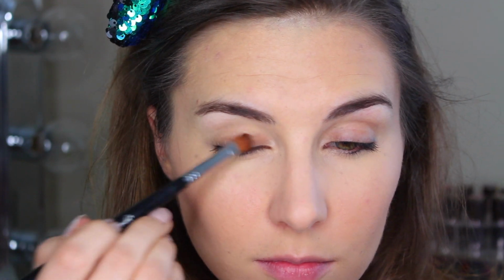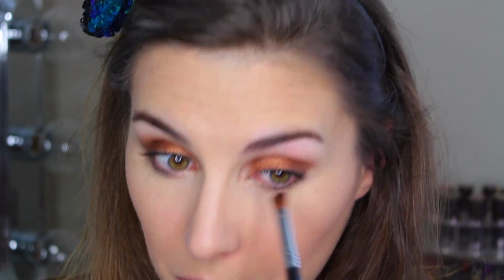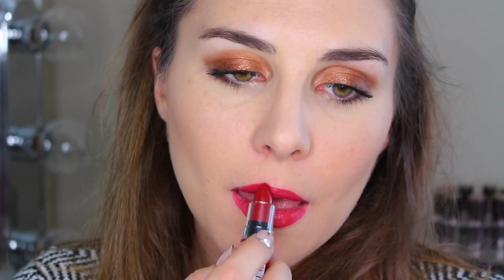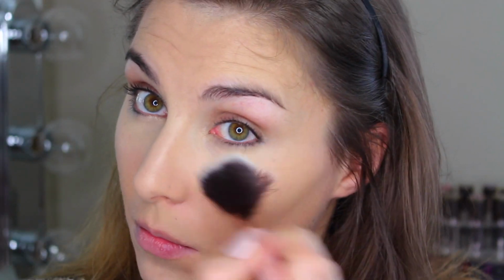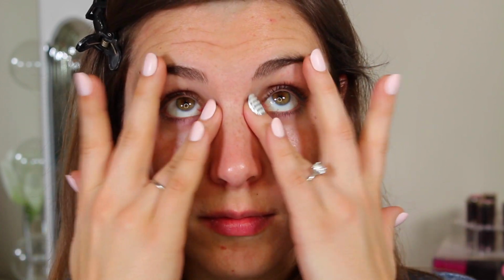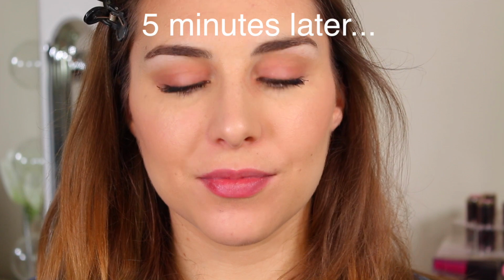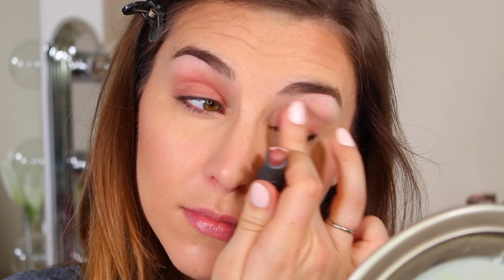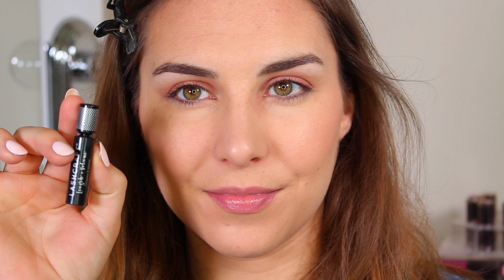February Play! by Sephora vs. Ipsy (Unbagging + Review + Demo) | Bailey B.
Hey guys! It's that time again. I'm going through everything that came in my Ipsy and Play! by Sephora bags this month and letting you know what I think. Let me know if you've tried any of these products, or if you've found a new love in your monthly sub service in the comments!